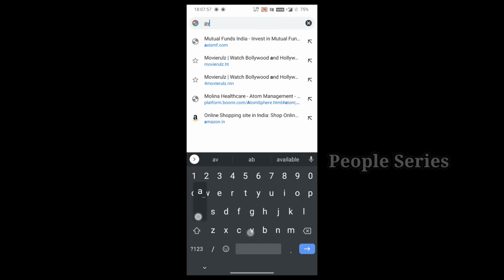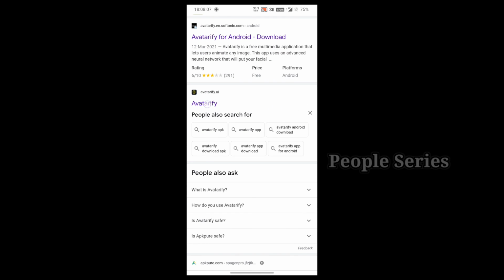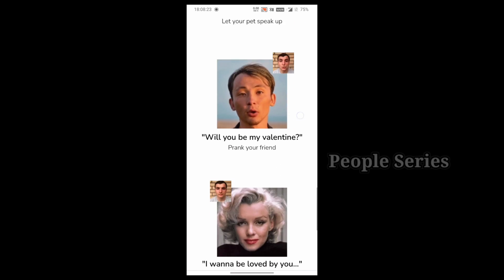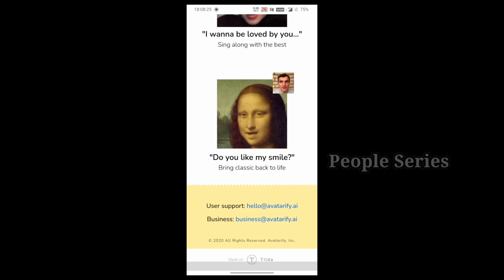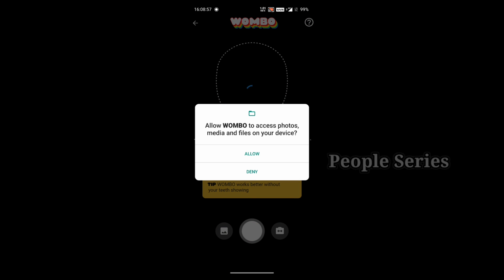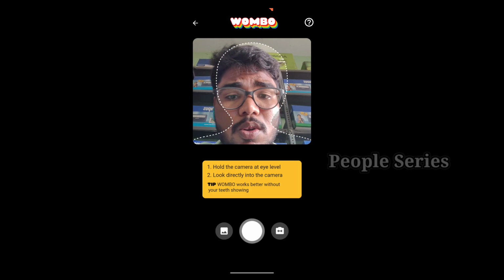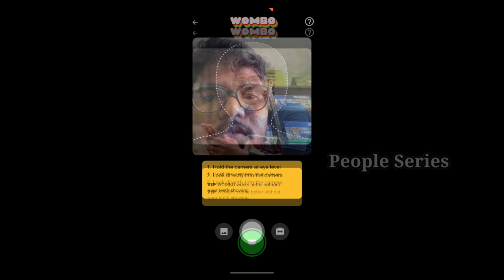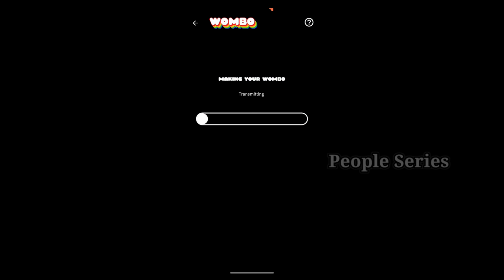Wombo app Vs avatarify app | face moving app | wombo mod apk